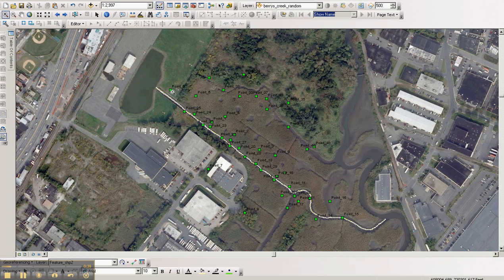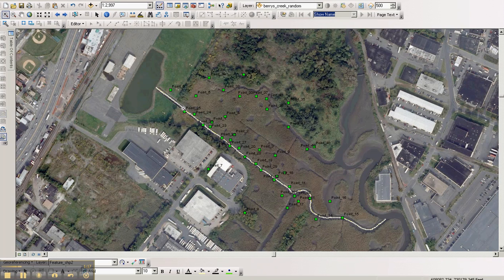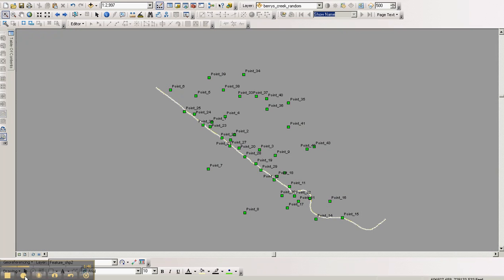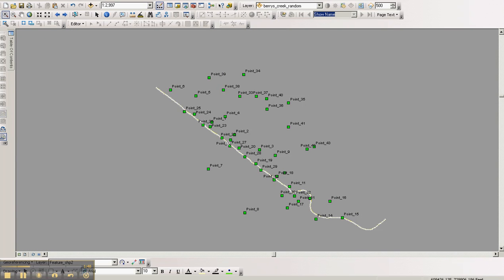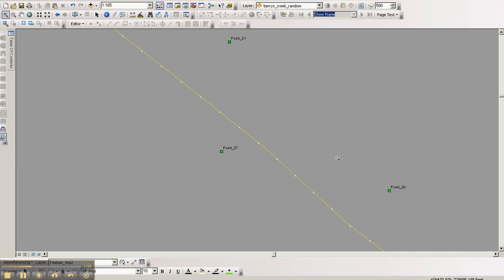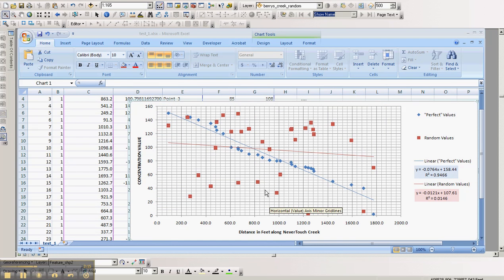GIS Route Analysis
I show an example where I have used GIS linear referencing tools to analyze concentrations of an analytical compound as a function of distance along a route